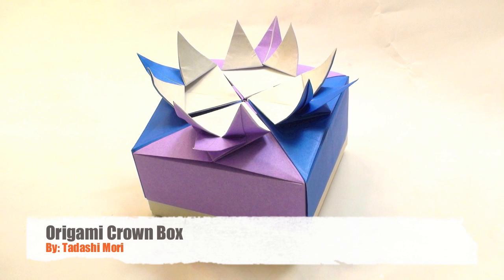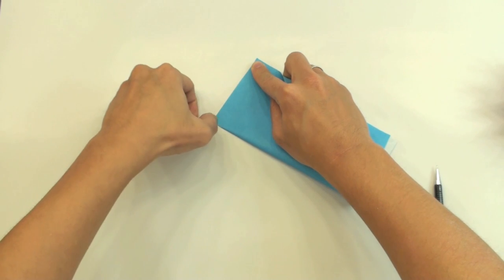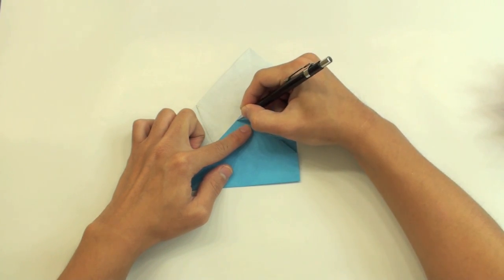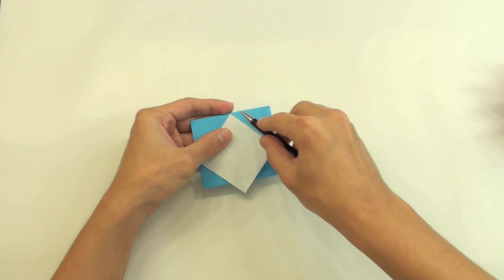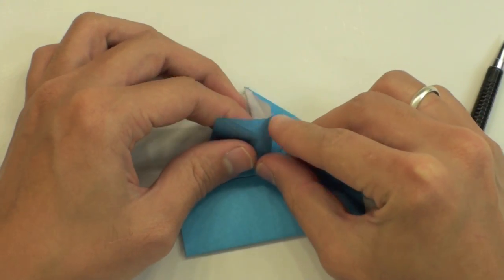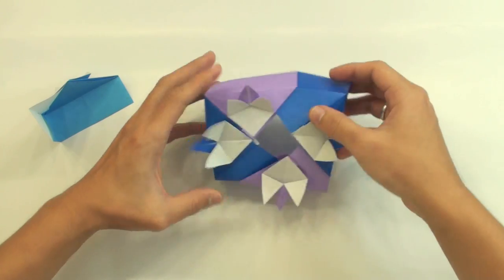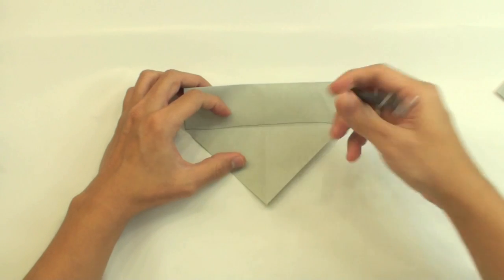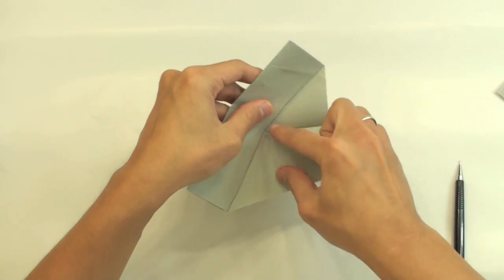Origami Crown Box Instructions (Tadashi Mori)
Tutorial teaching how to make my origami crown box.